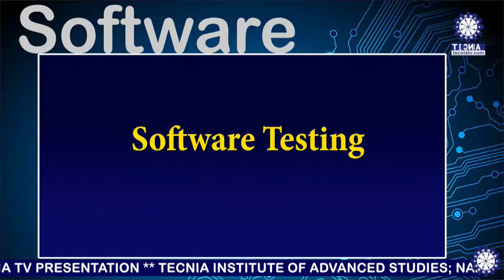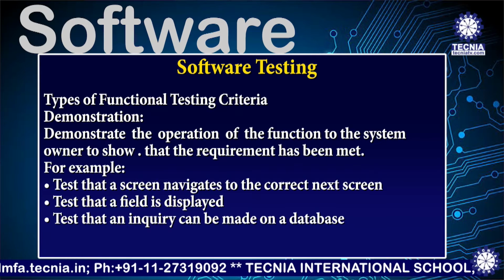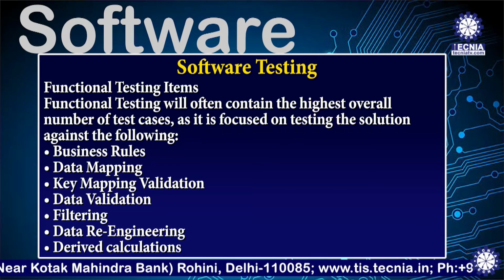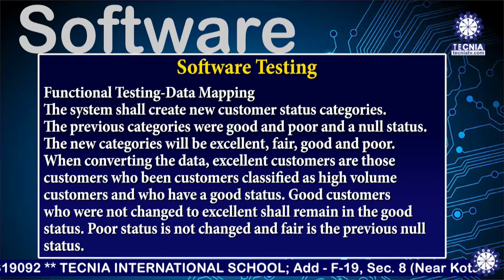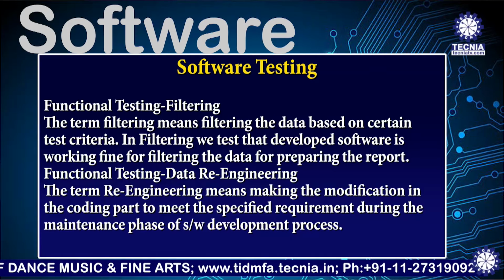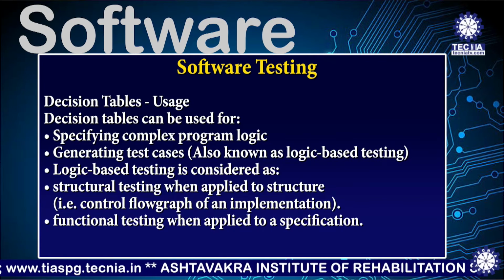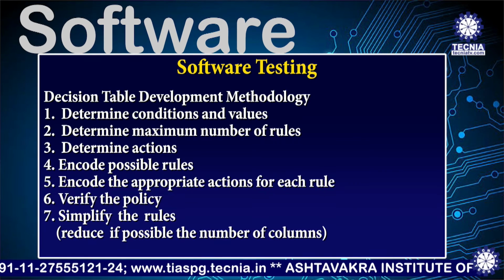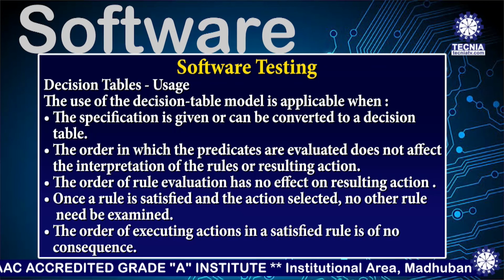Software Testing || Dr. R.C. Tripathi || MCA || TIAS || TECNIA TV